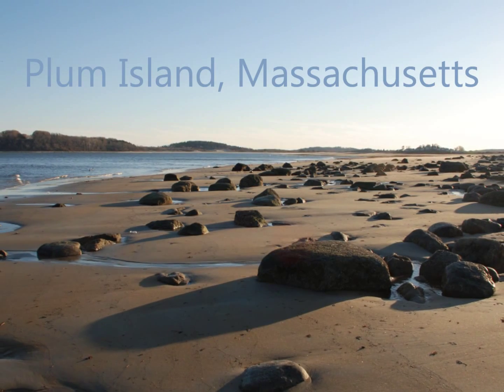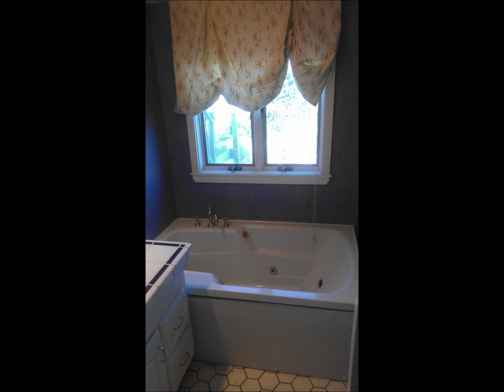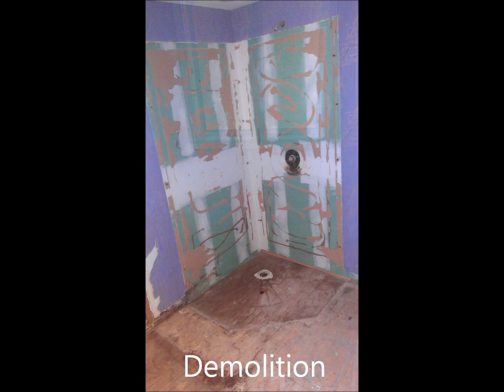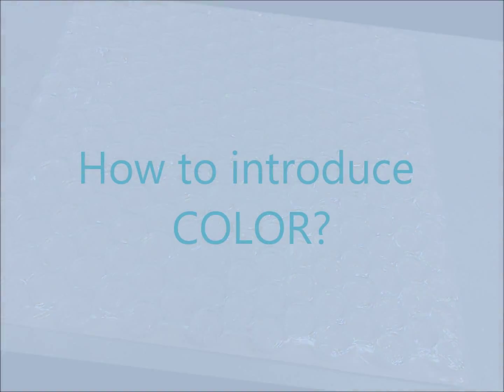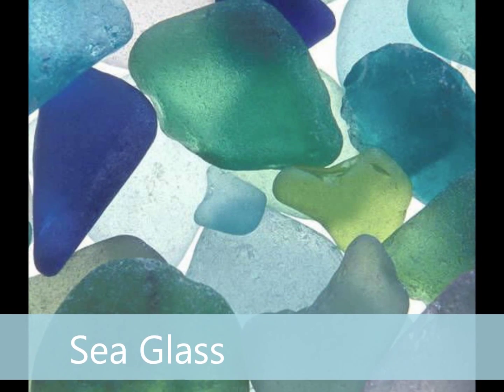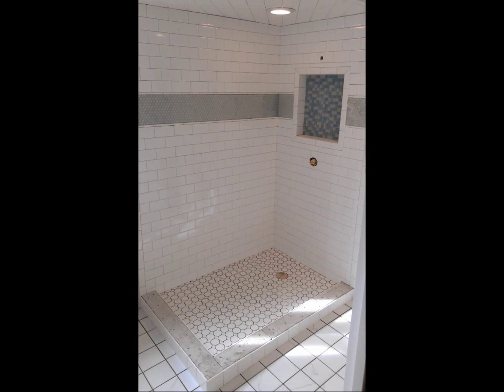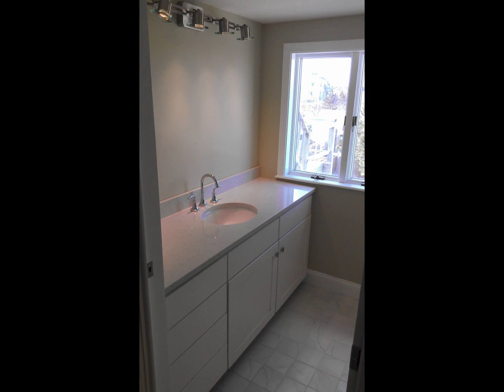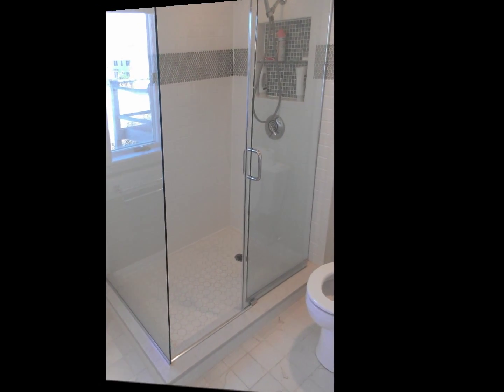Bathroom Remodeling | Newburyport, MA | Focalpoint Renovations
An inside look behind the design of a beach house bathroom renovation on Plum Island, Massachusetts.